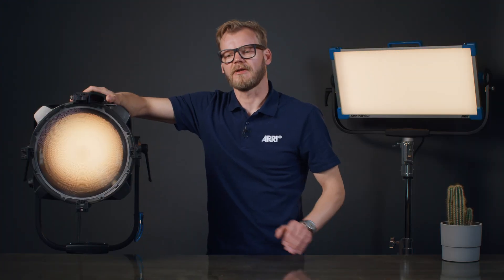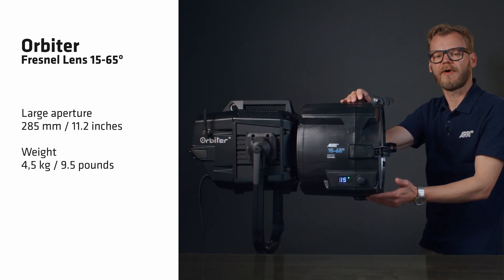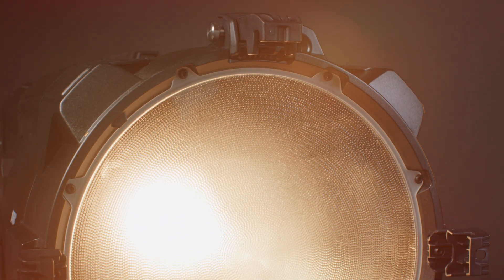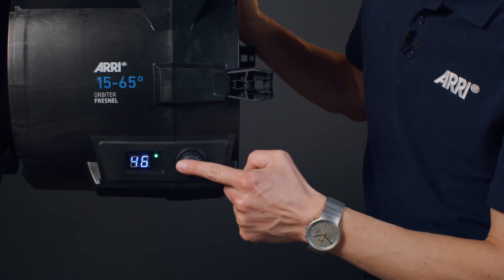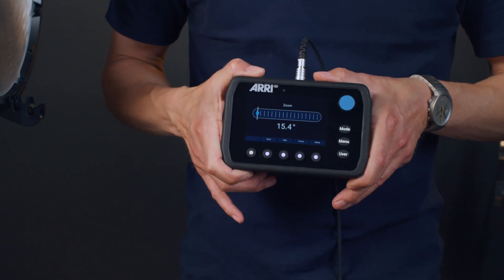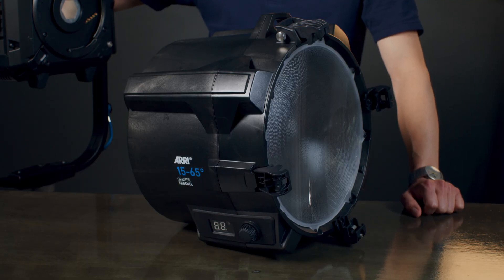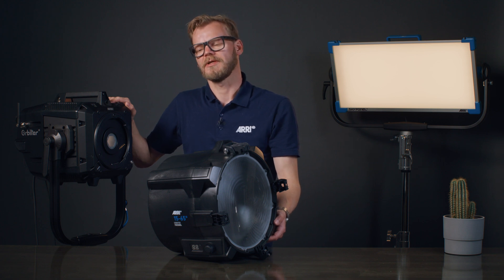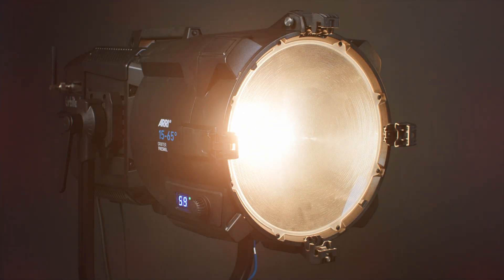ARRI Tech Talk: Orbiter Fresnel Lens 15-65°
ARRI's Senior Product Manager, Markus Klüsener, explains an Orbiter accessory: the Orbiter Fresnel Lens 15-65°. Watch the video to learn more about this accessory which creates a precise light spot with a soft single shadow, and it delivers true Fresnel output with a real Gaussian field of light.